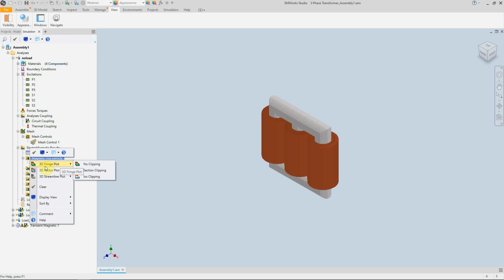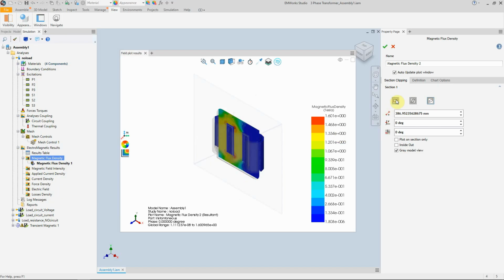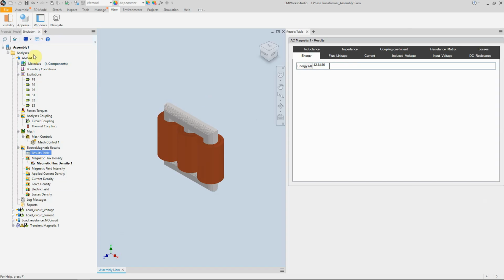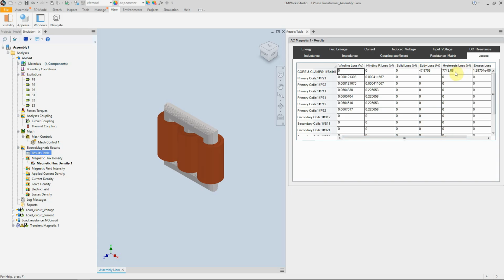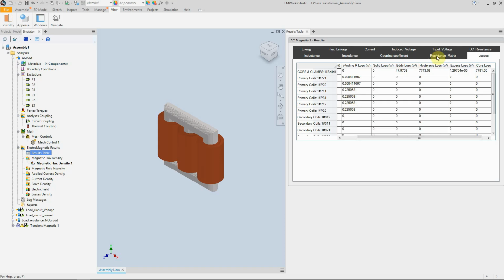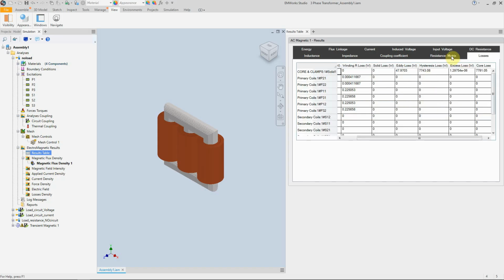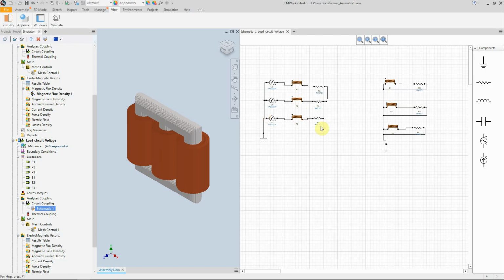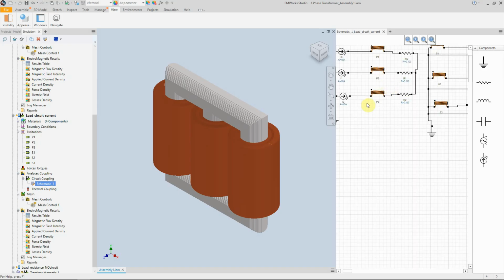Transformer Simulation in EMWORKS EMAG | Part 2: Post-Processing & Results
Learn how to analyze transformer simulation results in EMWORKS EMAG. This tutorial focuses on post-processing, field plots, and extracting useful data.
Topics covered:
• Flux density plots
• Core loss results
• Copper loss results
• Inductance values
• Voltage and current behavior
• Field visualization
• Result extraction
• Interpretation of results
Useful for engineers, students, and transformer designers.